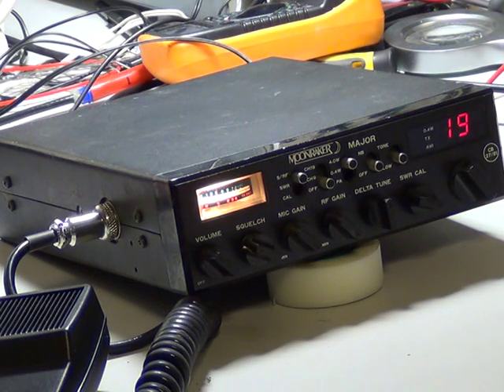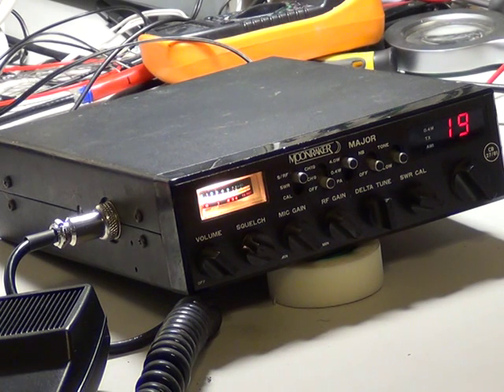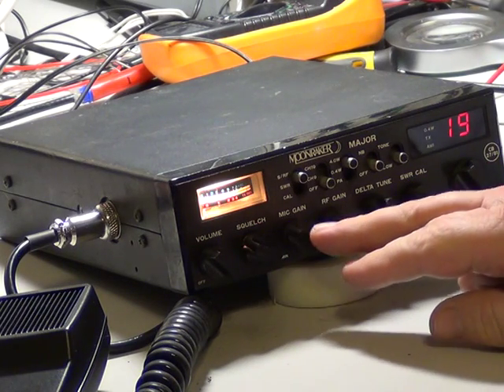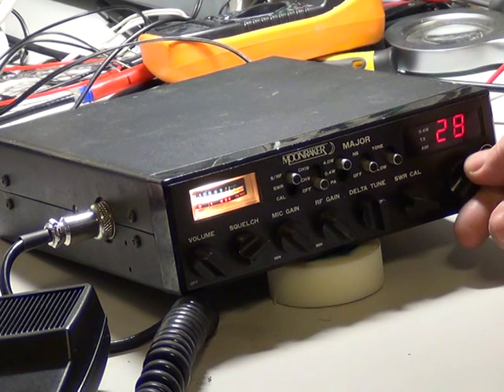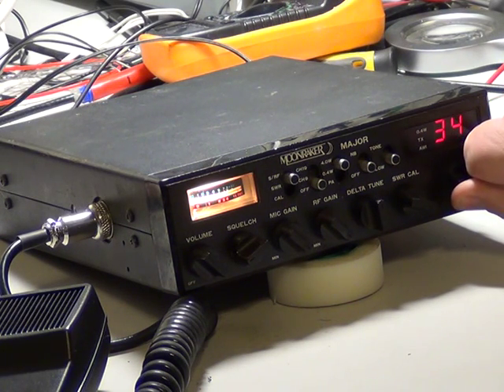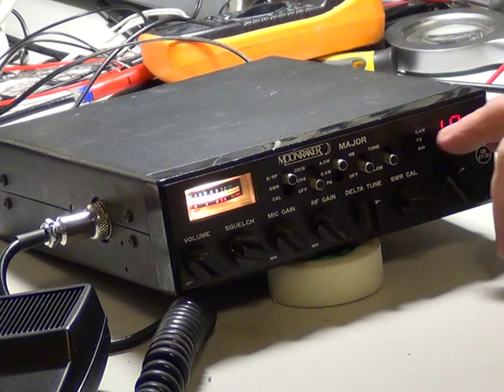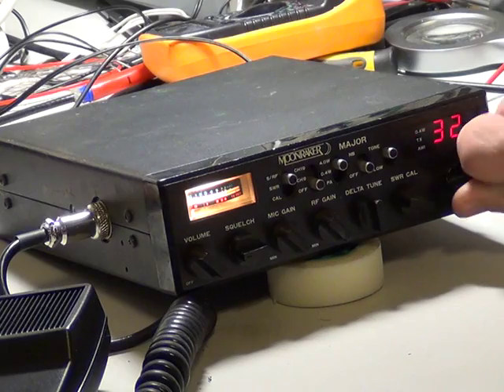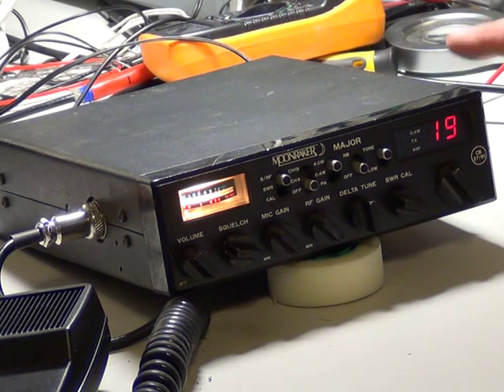Moonraker Major - UK CB radio, (CB 27/81) (Mobile) - On The Air Test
Richard Shireby, G0OJF, from TSG communications, Grantham, Lincolnshire dicusses the alignment of the Moonraker Major CB radio from 1989.

This radio sent me on a merry song & dance having got the wrong transistor...totally wrong...in the transmit output stage. This had caused the burn out of several resistors including one not on the circuit! Looking at similarly positioned resistors in the manuals of other radios enabled me to take an educated guess, & hey presto...the transmitter now works. Unfortunately the meter on the rig doesn't so I'll now have to look into that, and the master oscillator crystal is too far out of spec, so that needs sorting out too..not to mention the factory original mike...neatly wired wrongly!

This rig has a built in SWR meter which is very unusual for a UK legal set.

CB a bit quiet tonight at 8:30pm on Friday 28th Feb 2014 when this was recorded.